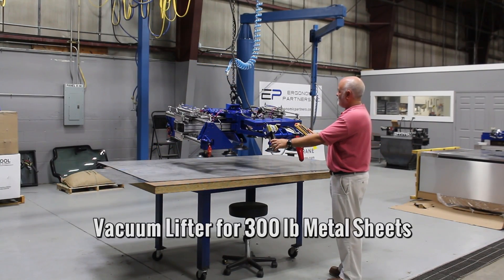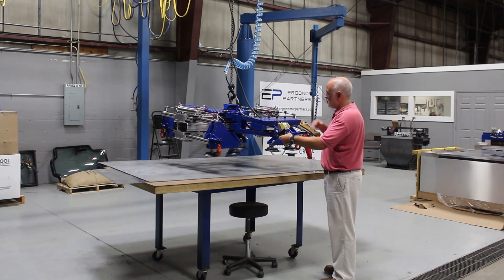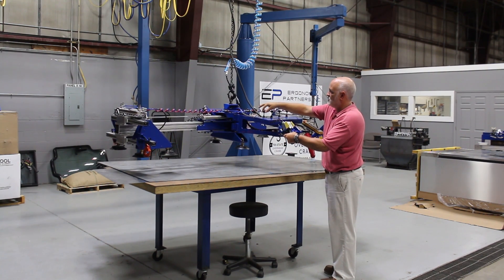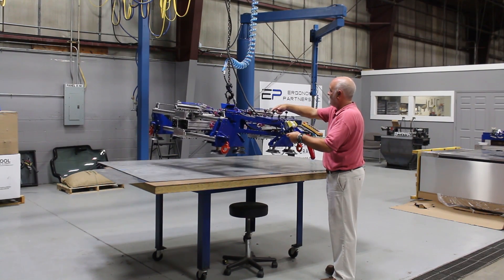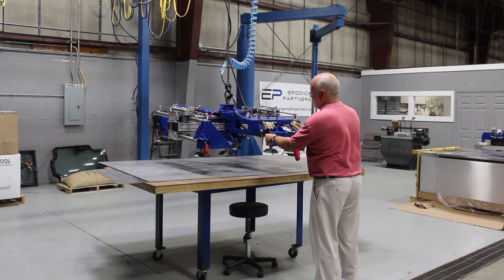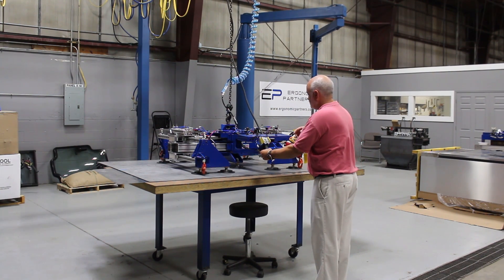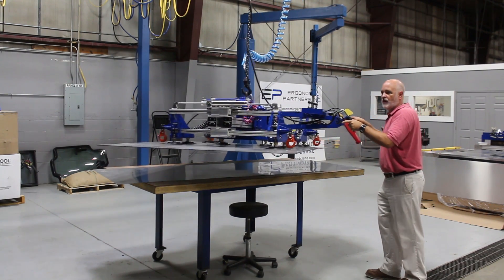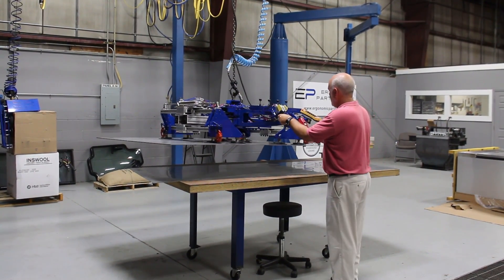Sheet Metal Vacuum Lifter with Powered Adjustment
Custom Sheet Metal Vacuum Lifter to Handle 300lb parts.  Lifter has multiple cylinders that allow for quick and easy adjustment of the vacuum cups with the push of a lever.